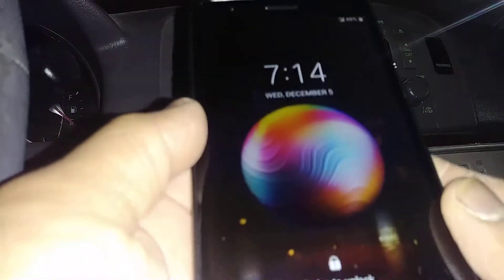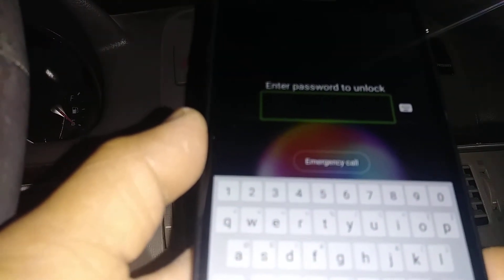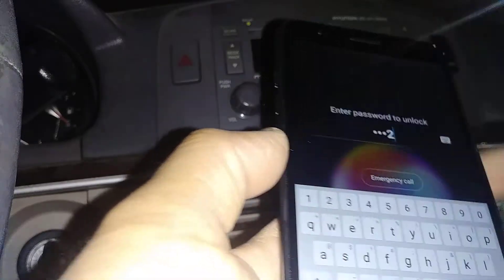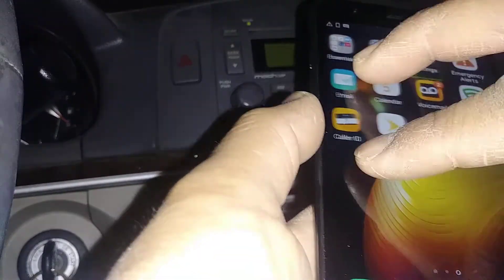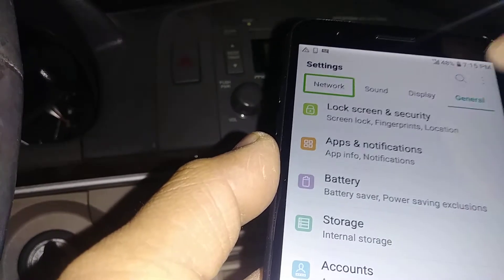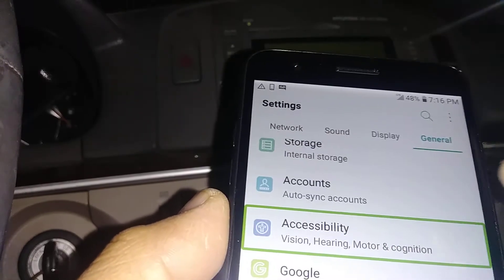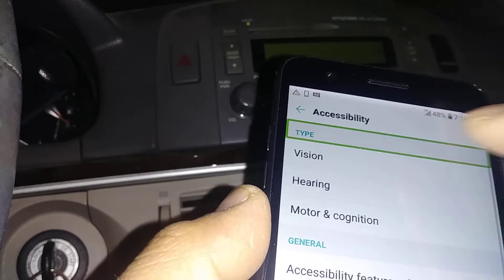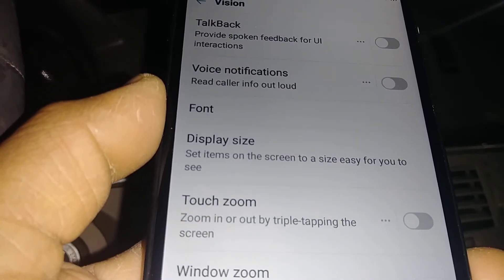Talkback LG K30 how to turn off voice assistant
Phone talks when I touch the screen of this LG K30 Modelo LM-X410PM de Boost Mobile